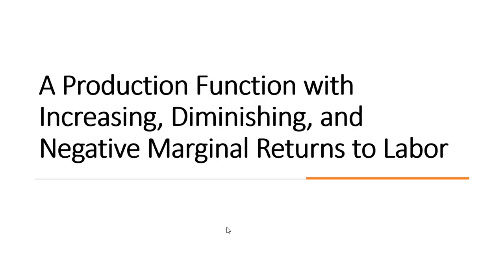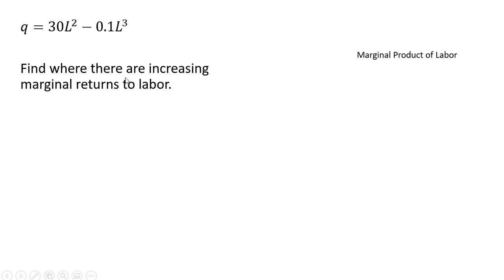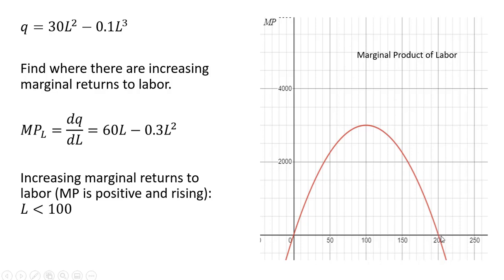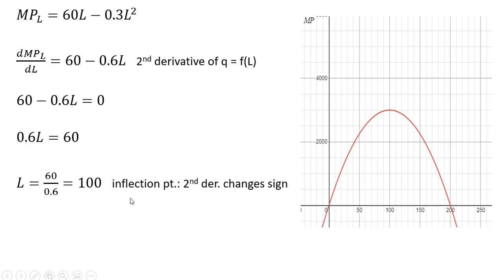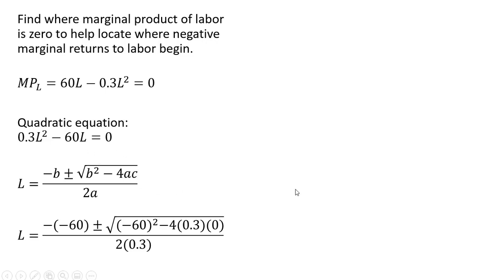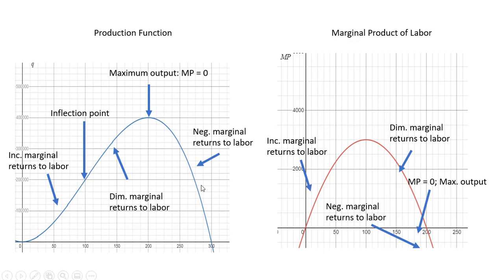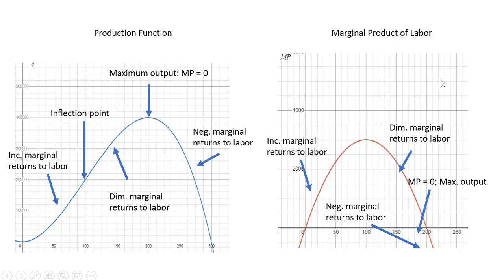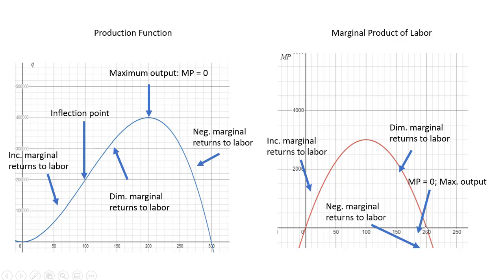Production Function with Increasing, Diminishing, and Negative Marginal Returns to Labor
A lot of students are graphically introduced to the idea that a production function may have three types of marginal returns to labor: increasing, diminishing, and negative. This video provides a numerical example of a production function that has all three types of marginal returns and shows how to find them mathematically.